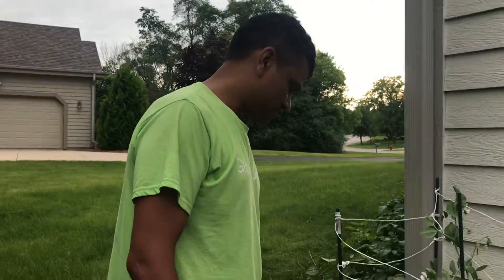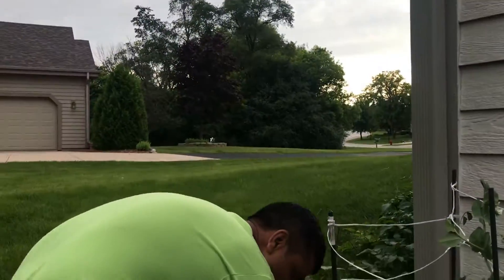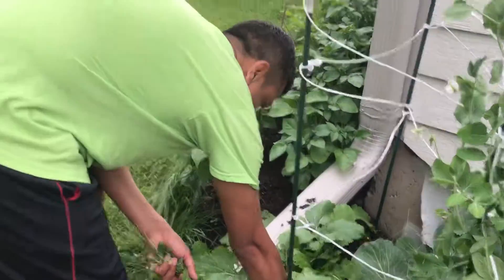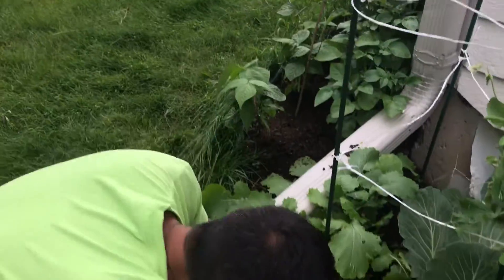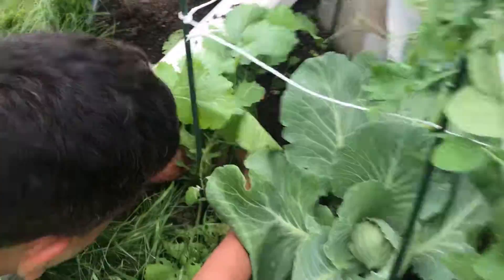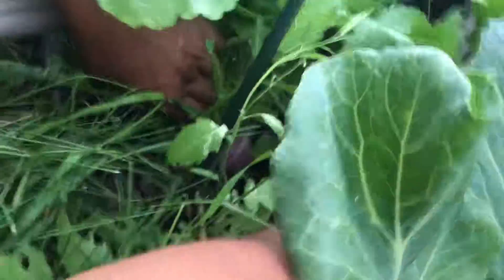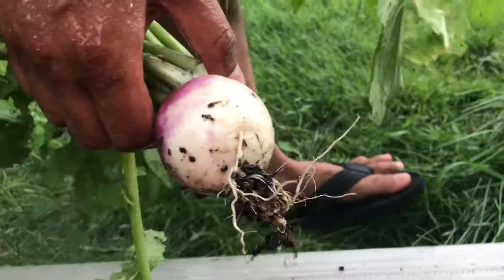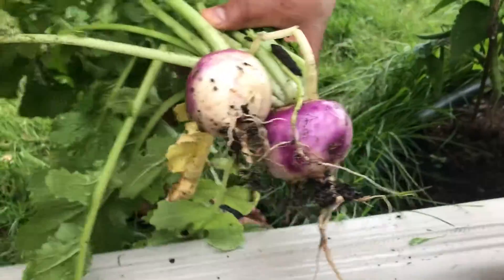Harvesting turnips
Turnips harvest Wisconsin